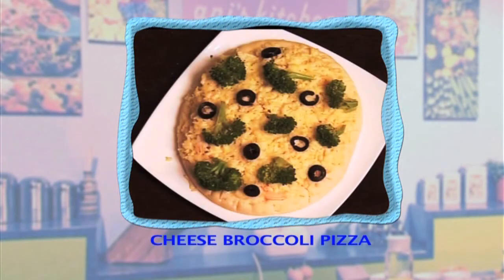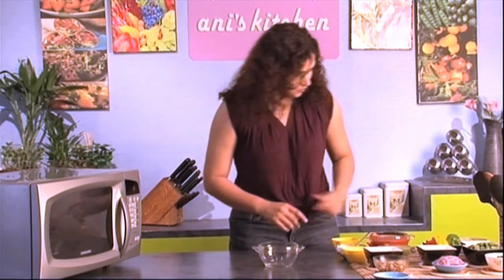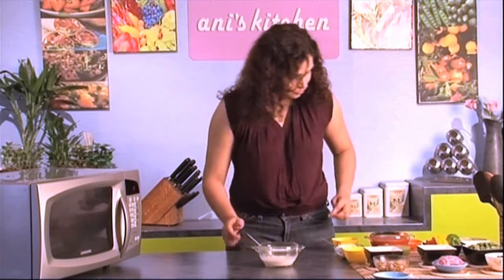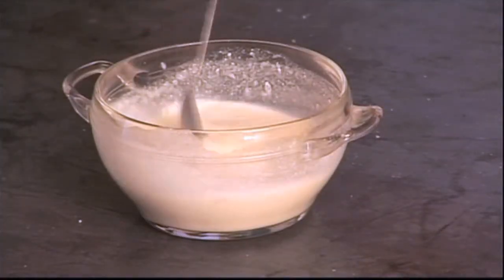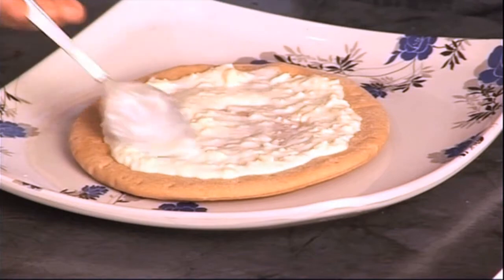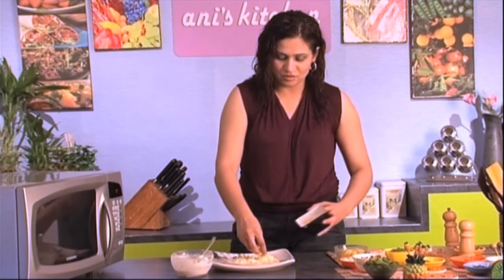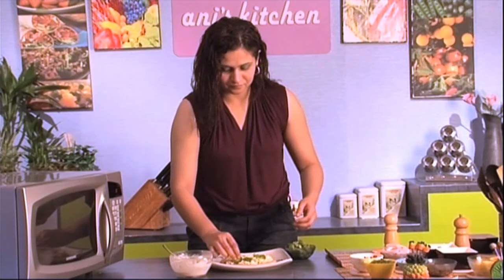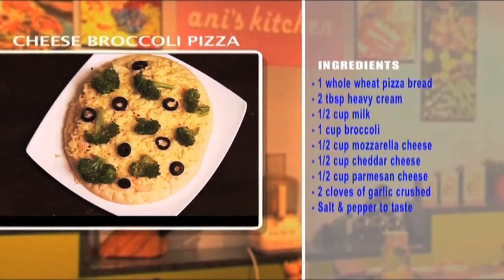Cheese Broccoli Pizza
Ingredients -
1 whole wheat pizza bread
2 tbsp heavy cream
1/2 cup milk
1 cup broccoli
1/2 cup mozzarella cheese
1/2 cup cheddar cheese
1/2 cup parmesan cheese
2 cloves of garlic crushed

Preparation -
Mix milk, cream, salt and cheese.
Spread the above mixture on the whole wheat pizza bread.
Add the cheese, broccoli, pepper and pop it in the oven.
Serve hot.